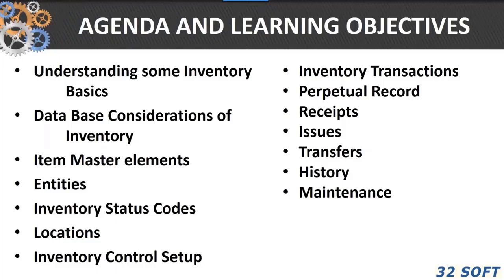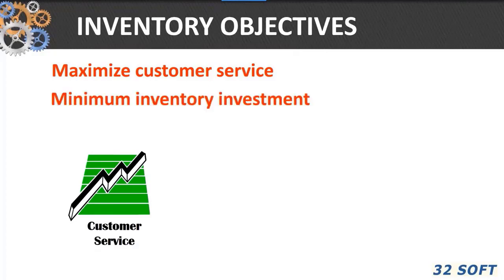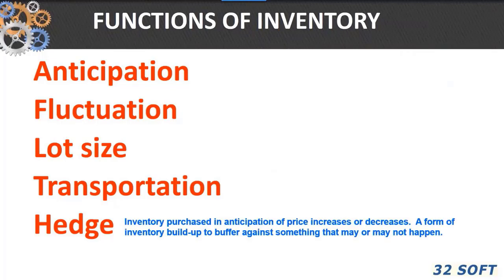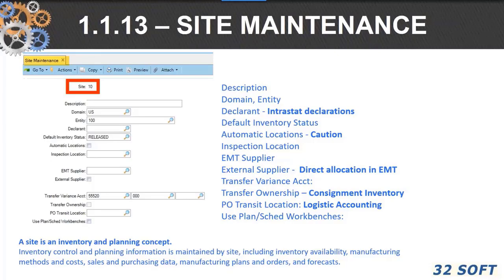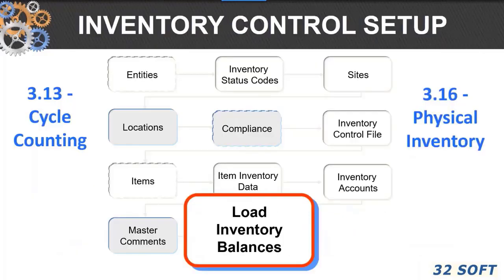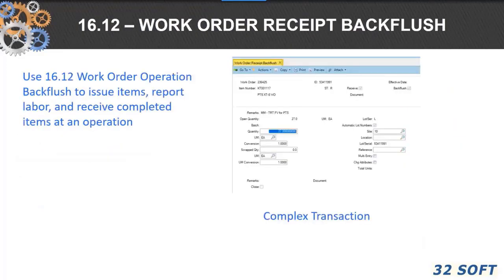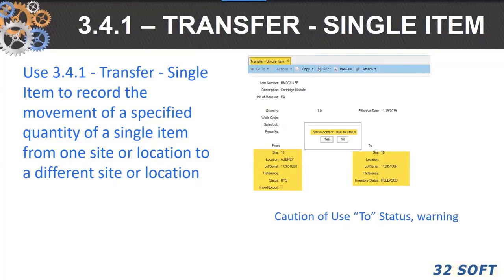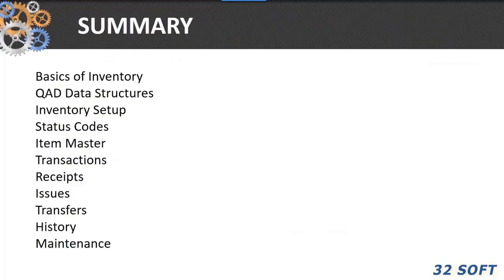Inventory Control: The Fundamentals - 32 Soft Webinar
Inventory directly impacts the financial health of your business. So, managing it well and keeping tight control is absolutely critical. In this webinar, Don Lindsey looks at the essential aspects of Inventory Control in QAD and shows you some helpful functions you may not currently use in your organization. He’ll cover…

Inventory transactions from Receipts of products through issuing and transferring
Perpetual Records
Regulatory Compliance
Obsolete Inventory Analysis
And, more